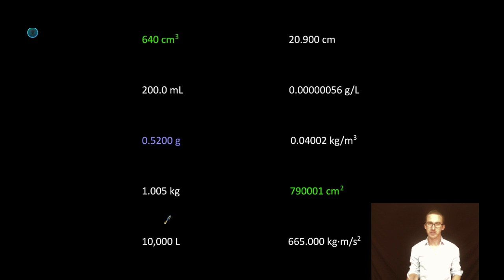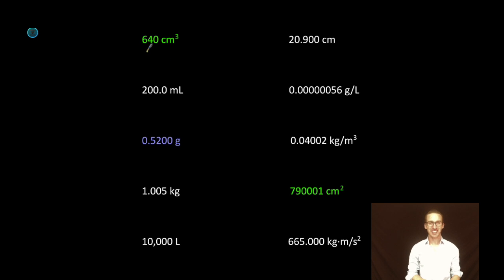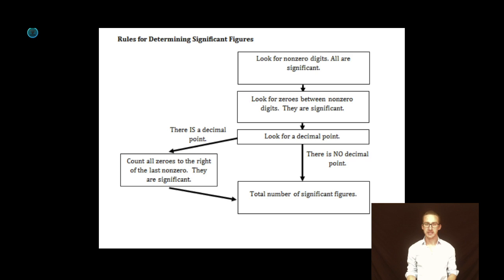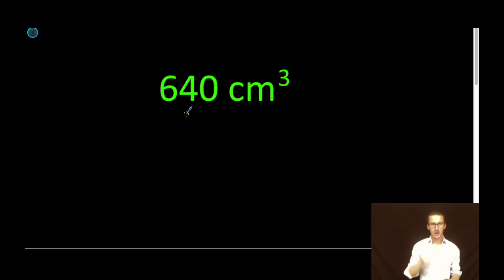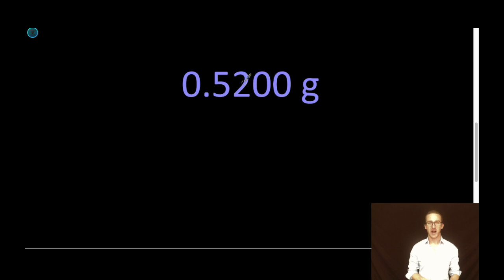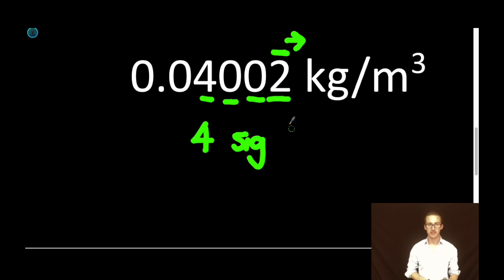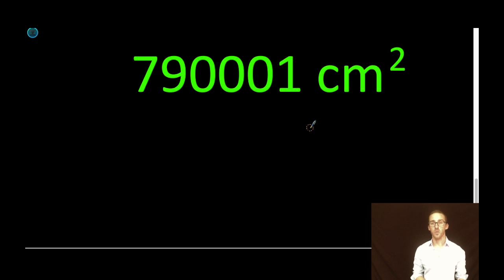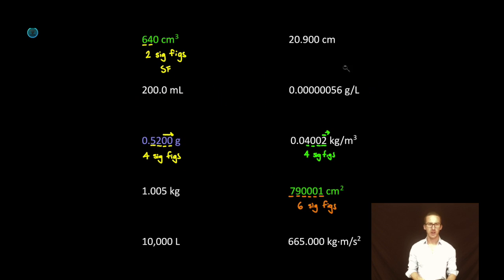Determining Number of Significant Figures in a Measurement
This video is about Determining Number of Significant Figures in a Measurement